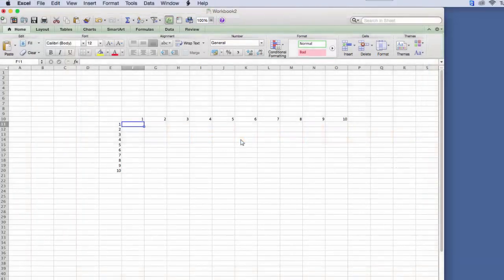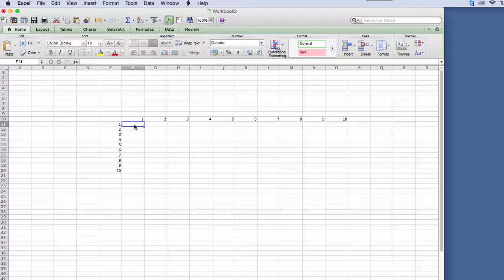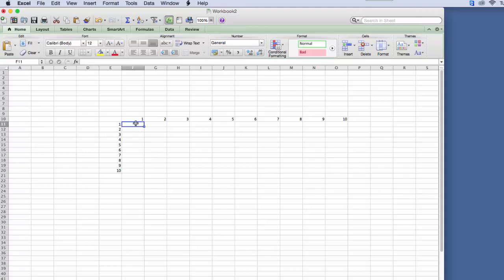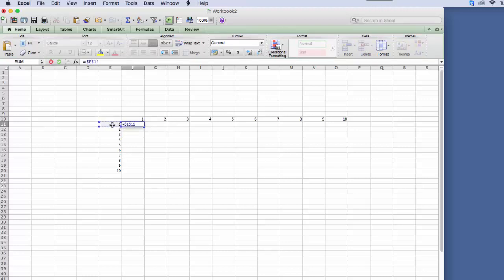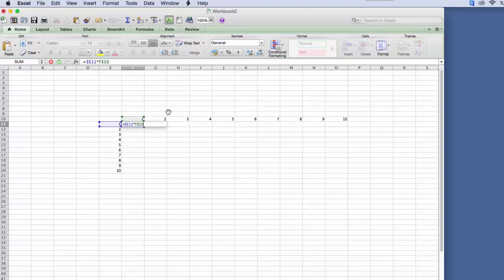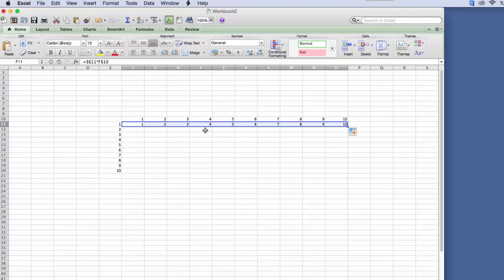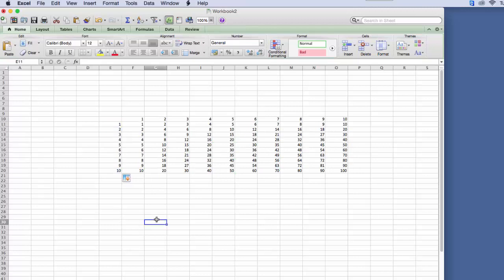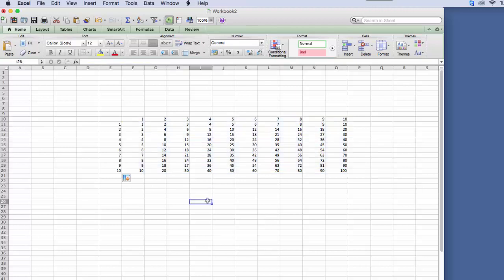Finance with Excel for Mac: Basic Skills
This video reviews basic skills in Microsoft Excel for Mac such as anchoring, dragging formulas, and using excel hotkeys.